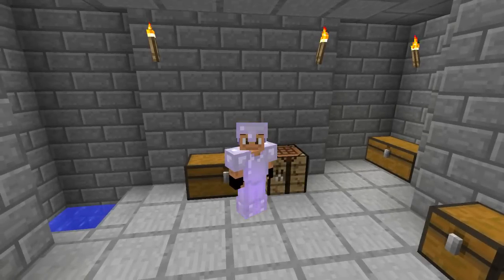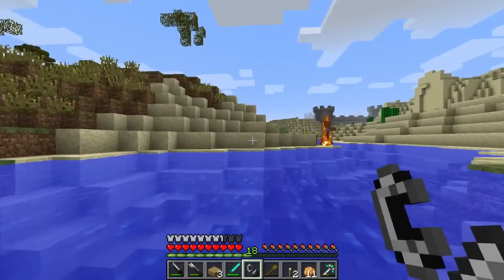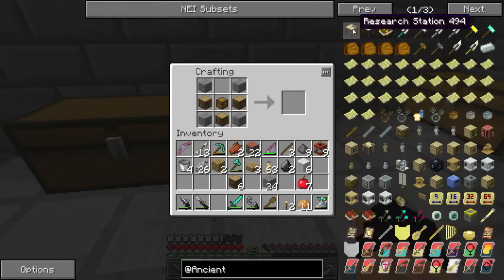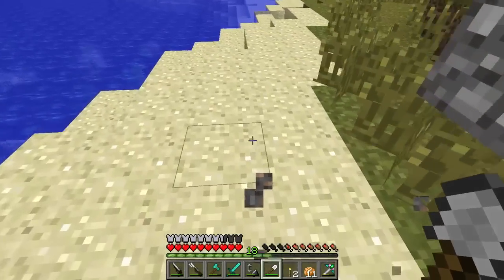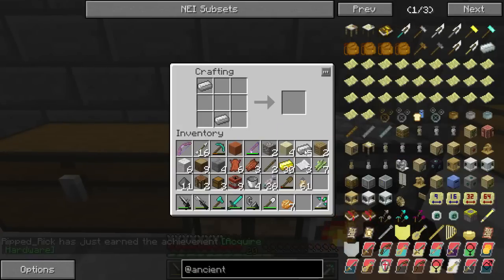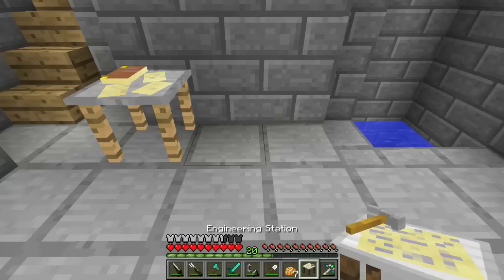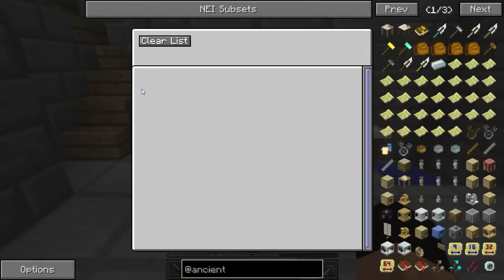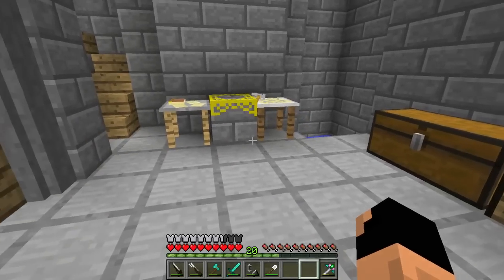Pixel Pirate | Modded Minecraft | Rebooted Ep.26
We get back to it in this episode! We also do a proper burial for our friend!